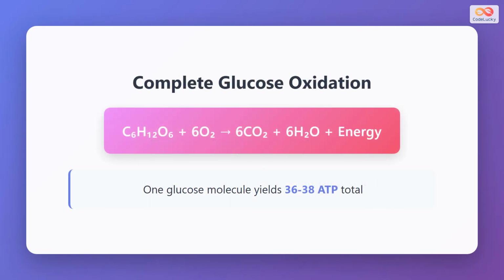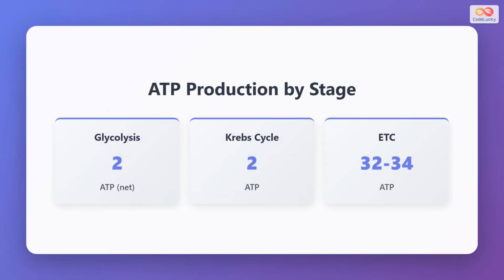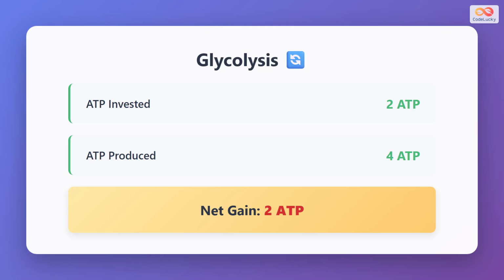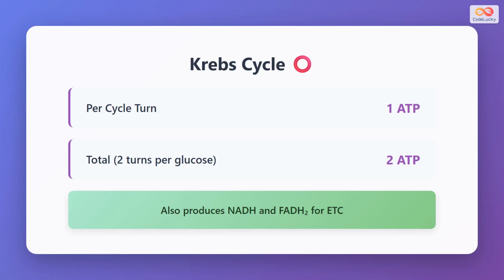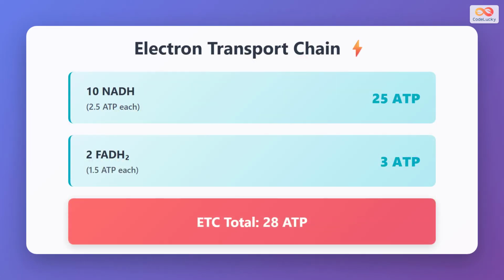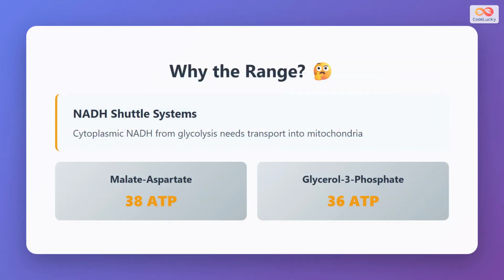ATP Yield: 36-38 ATP Per Glucose | Cellular Respiration Energy Harvest Explained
⚡ Learn how cells produce 36-38 ATP molecules from one glucose molecule through cellular respiration!

In this comprehensive biology lesson, we break down the complete ATP yield from cellular respiration step by step. Discover how glycolysis, the Krebs Cycle, and the Electron Transport Chain work together to harvest energy from glucose.

🔬 What You'll Learn:
✅ Complete glucose oxidation equation
✅ ATP production in glycolysis (2 ATP net gain)
✅ Krebs Cycle contribution (2 ATP)
✅ Electron Transport Chain efficiency (32-34 ATP)
✅ Role of NADH and FADH2 in energy production
✅ Why ATP yield ranges from 36-38 (shuttle systems explained)

💡 Perfect for high school biology students, AP Biology, college biochemistry courses, and anyone studying cellular metabolism and bioenergetics.

Understand the complete energy harvest from cellular respiration and master this fundamental concept in cell biology. This video provides clear explanations with visual aids to help you grasp how cells efficiently convert glucose into usable energy in the form of ATP.

Chapters:
00:00 - ATP Yield from Glucose
00:31 - Complete Glucose Oxidation
01:06 - ATP Production by Stage
01:48 - Glycolysis ATP Production
02:23 - Krebs Cycle ATP Production
03:01 - Electron Transport Chain ATP
03:45 - Why the Range
04:24 - Complete ATP Summary
05:06 - Outro